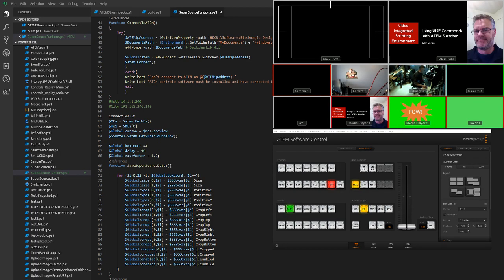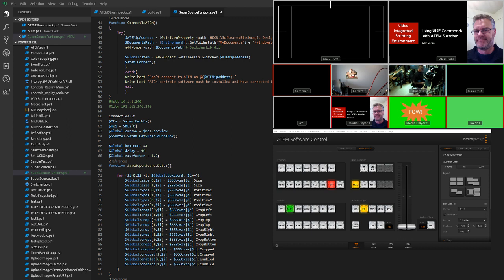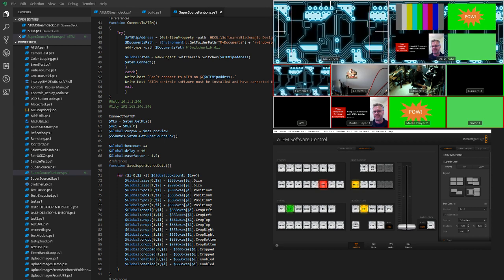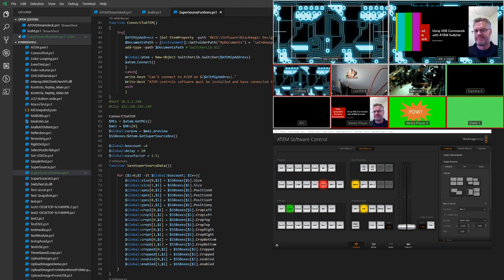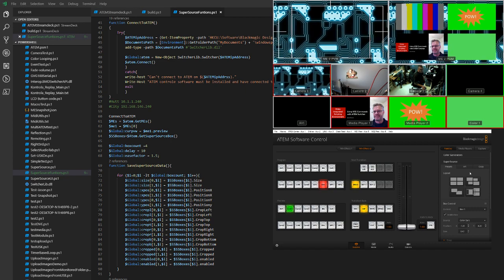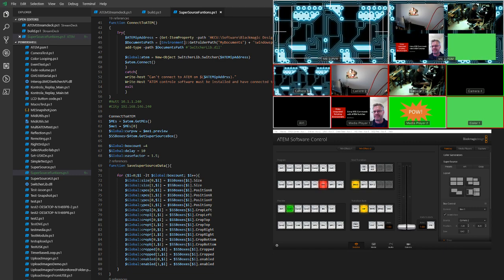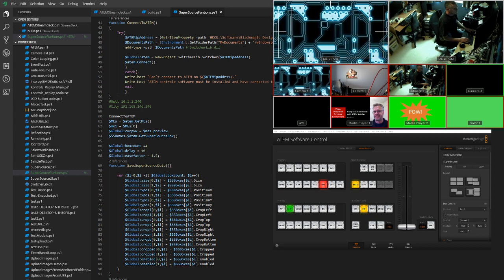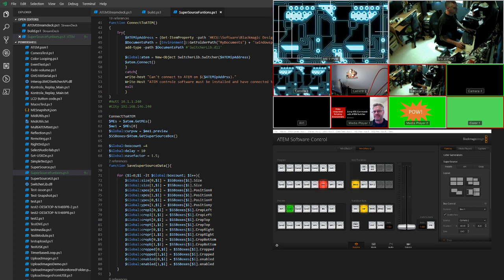ATEM Supersource Animation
Using Windows PowerShell to animate ATEM SuperSource windows.